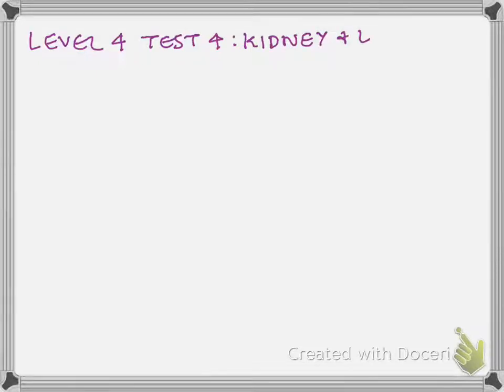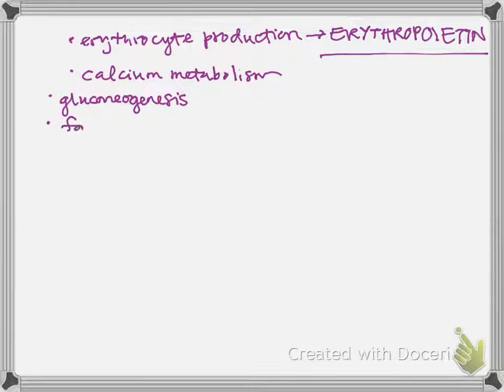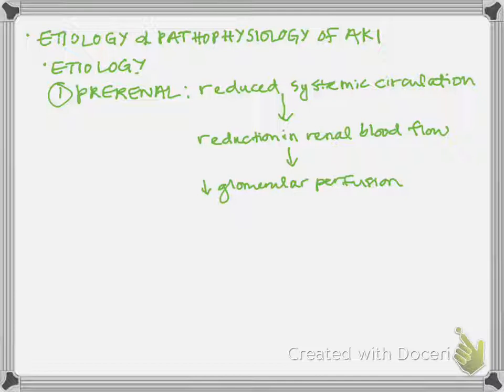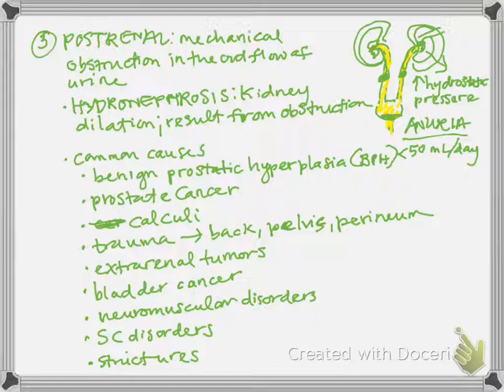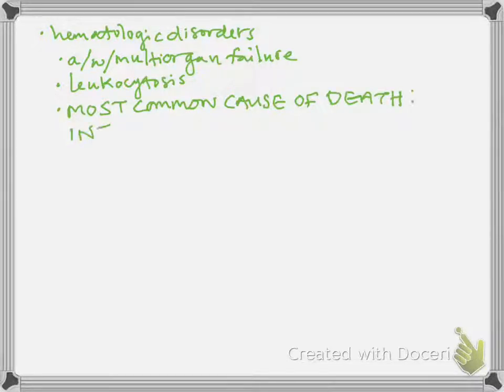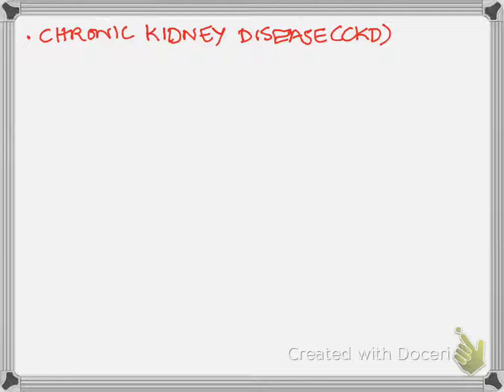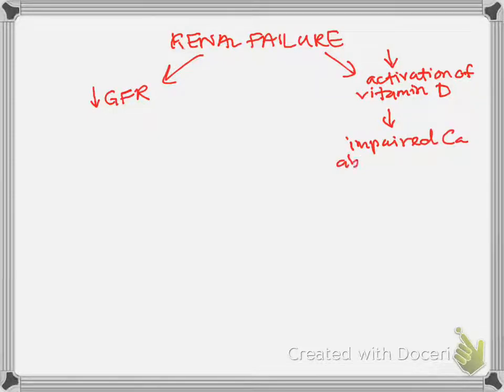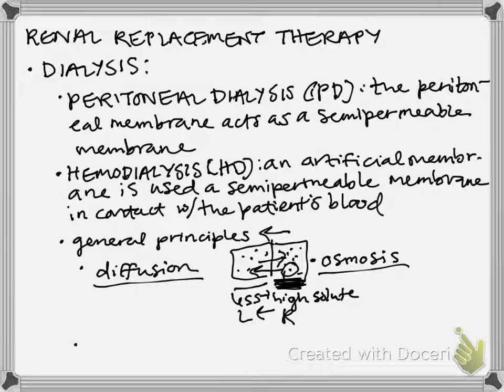Level 4 AKI and CKD Pathophysiology Workshop